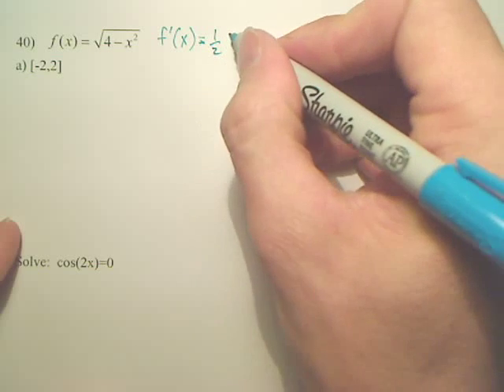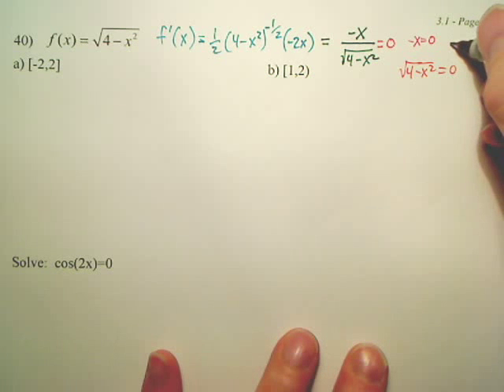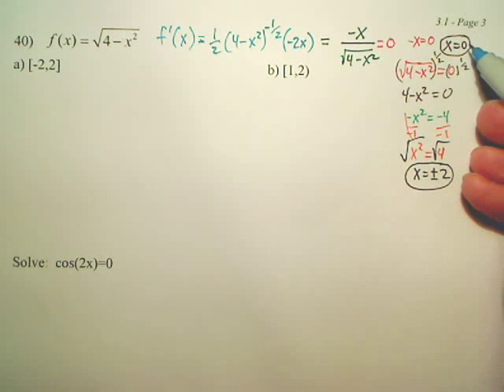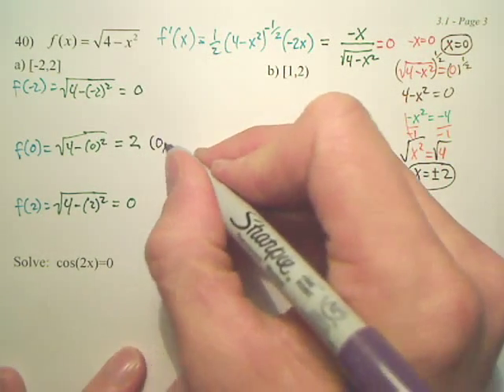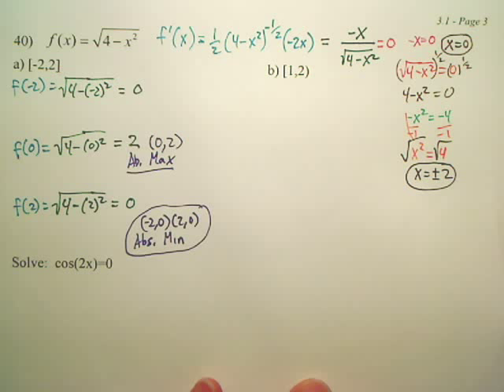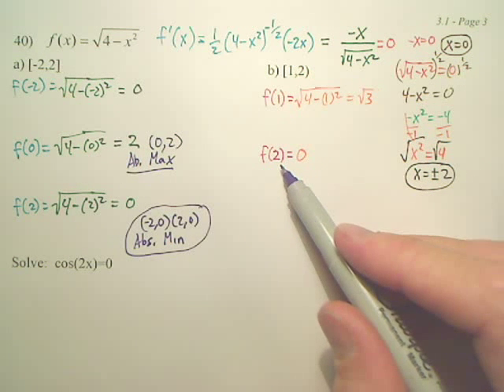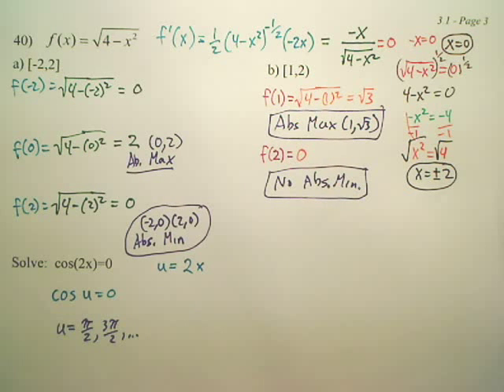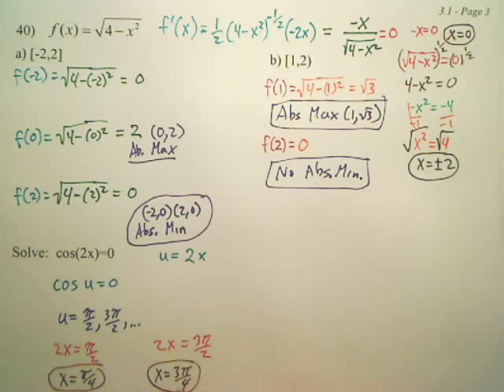3.1c Extrema on an Interval - Calculus